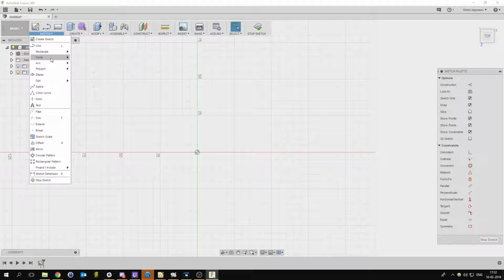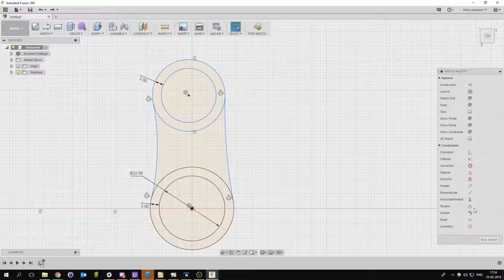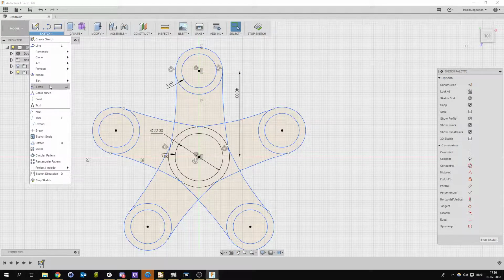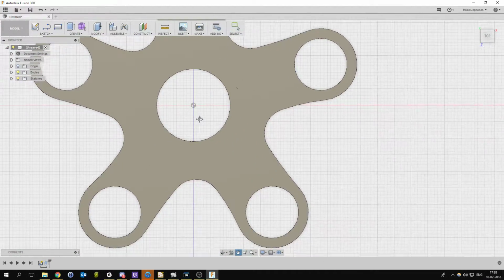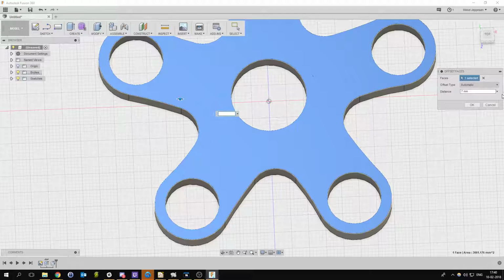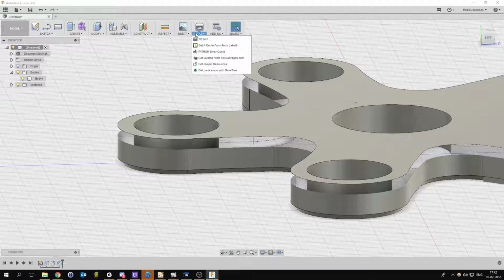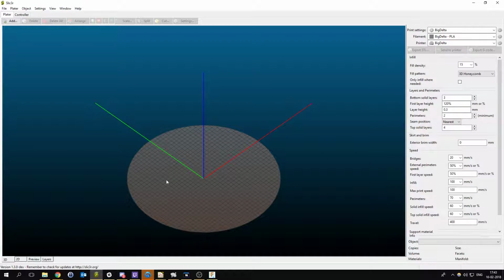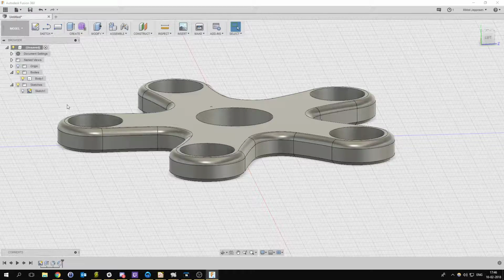showing off shit